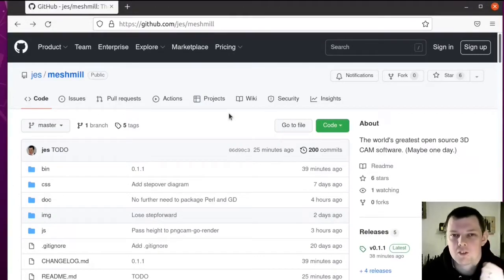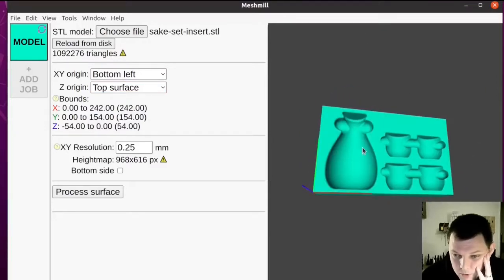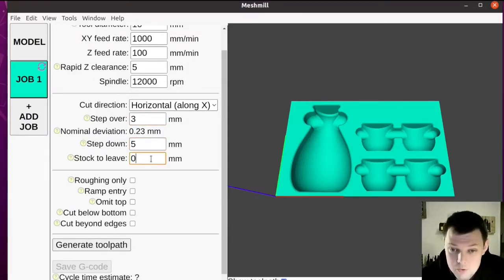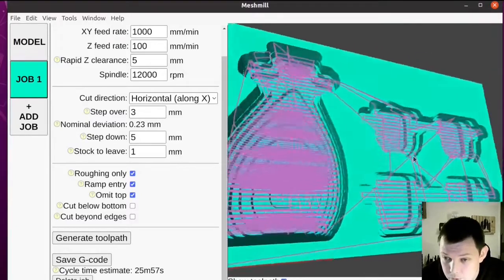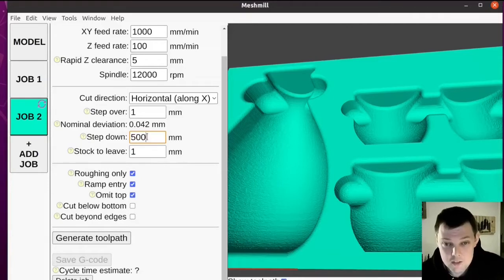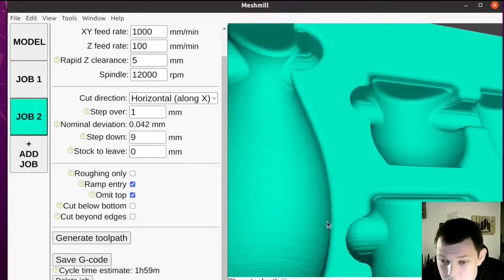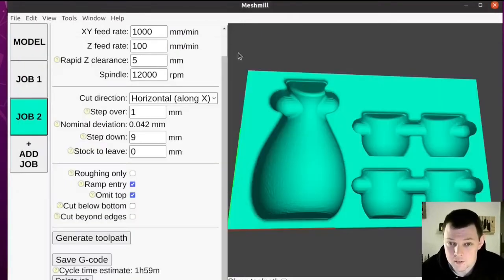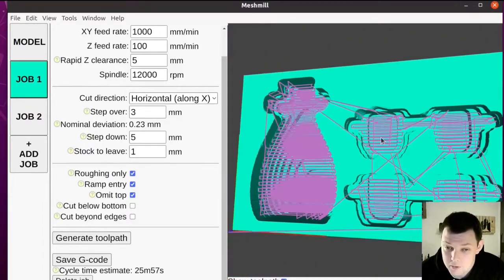Meshmill 3D CAM for Linux: How to use it & the first real part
If you use Linux and are interested in 3D CAM, hopefully this video tempts you to try out Meshmill. Currently only available for x86_64. If you want to build it for another platform please get in touch and I'll gladly assist.

In hindsight I should have gone for a simpler part and done several iterations before trying to share it. This part is many hours of machining, and it isn't perfect:

 - The top surface is gouged because the travel moves sometimes follow the part geometry exactly instead of hopping up to the "rapid Z clearance", & I had zeroed the Z axis too low.

 - The plywood flaked off in the bottom right because there were voids in it - I have captured these pieces and intend to glue them back on.

I'm going to cover it in black flocking and build a box around it to store a jug and 4 little drinking cups.